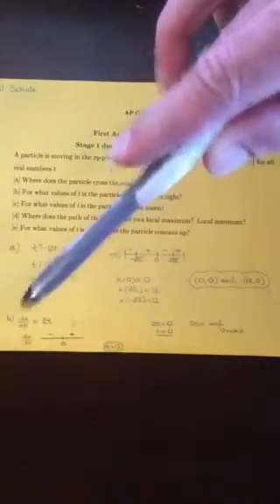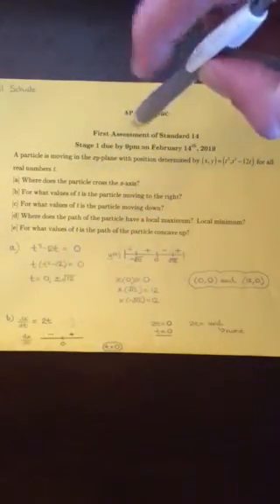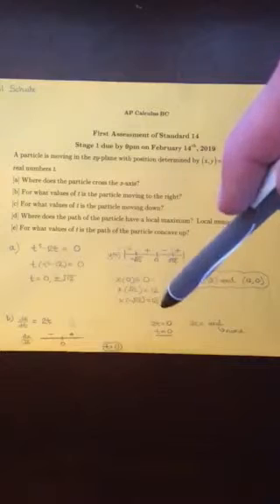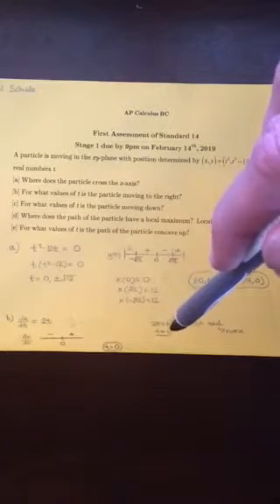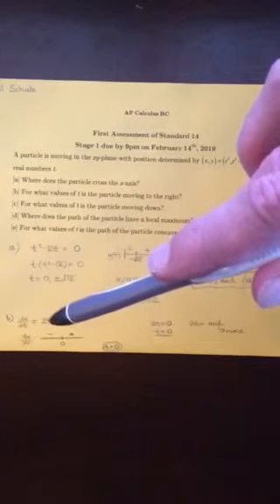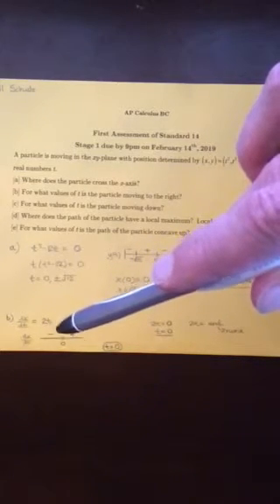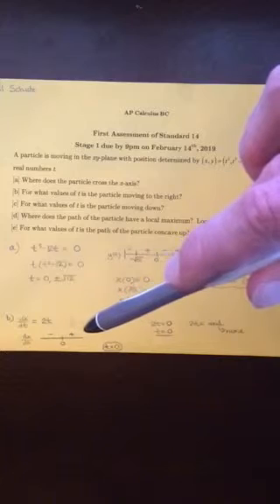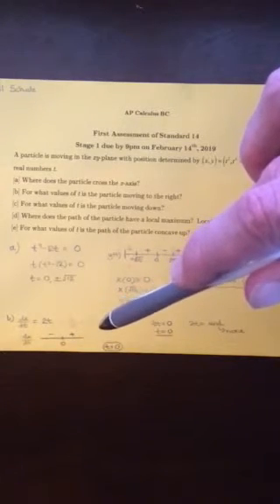Standard 14 Part 1